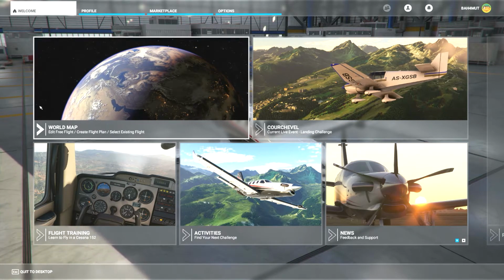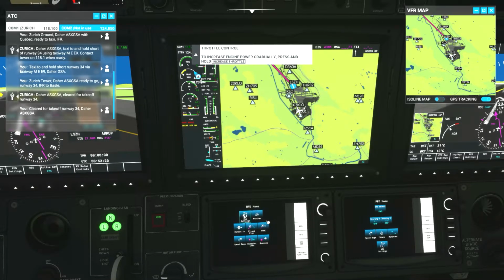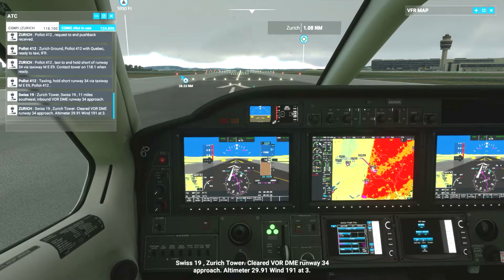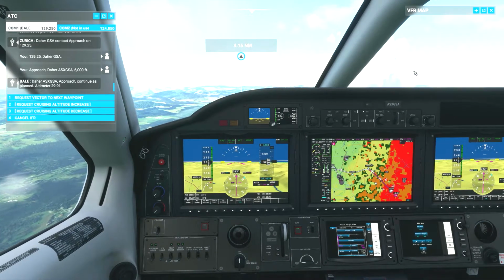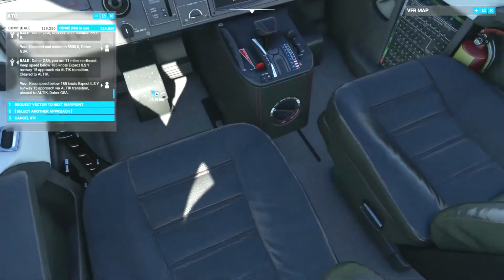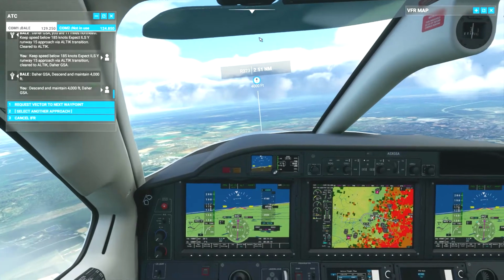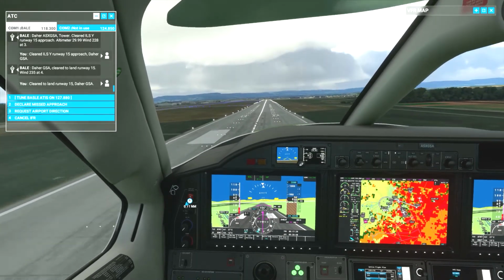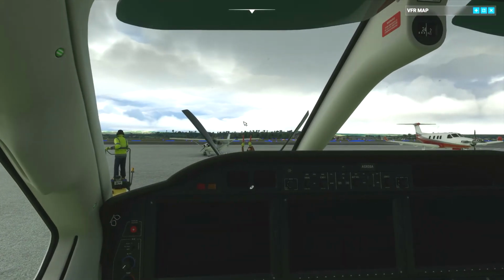[Tutorial] Flight plane, AP, Takeoff and Landing - Microsoft Flight Simulator 2020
How to create a flight plane and how to takeoff followin its course. In this video I also show how to configure, enable and use the autopilot for both cruise and approach in a flight from Zurich to Basel.

PS: The sensitivity of my gamepad made both takeoff and landing horrible :(

Chapters:
00:00 Intro
00:50 Flight plan creation
07:15 Setting up AP and checking instruments
15:57 Take-off
21:37 More about instruments
22:20 A small funny incident
23:15 Back to normal
45:25 Approach
48:10 Landing
49:45 Taxing
54:33 Shutdown